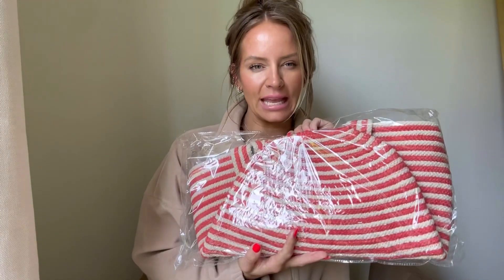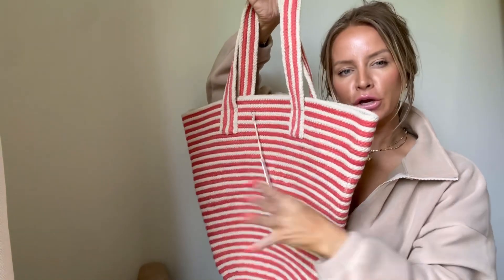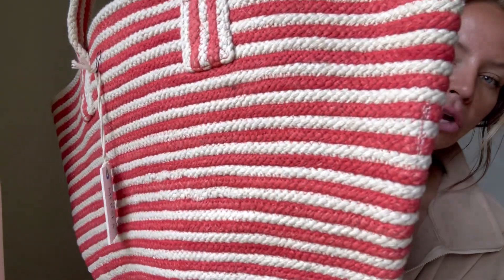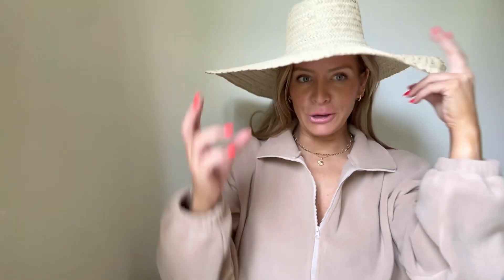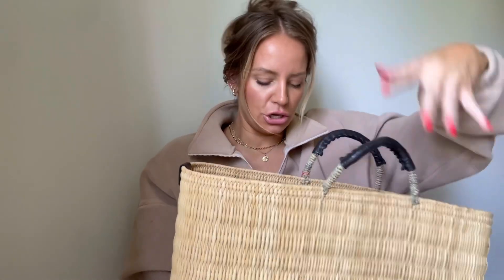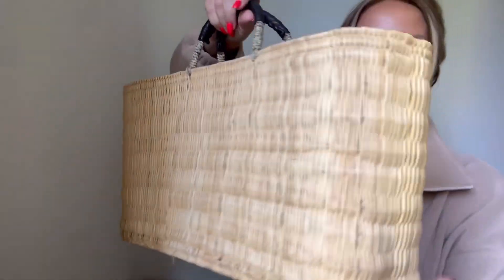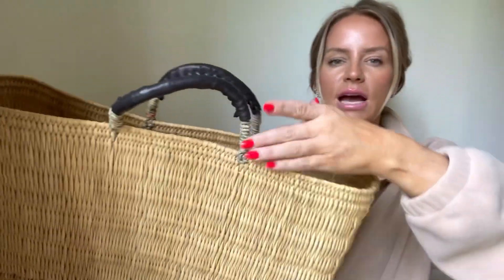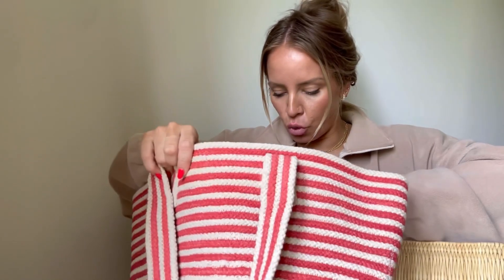Mersea Beach Accessory Unboxing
I found some great pieces for my upcoming beach trip ☀️

I linked all of these items using the like to know it ap!